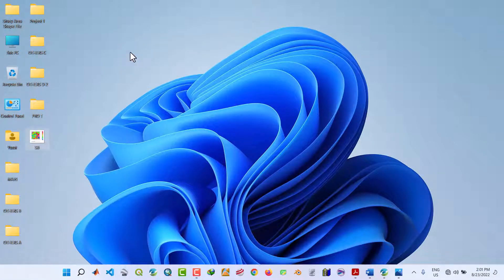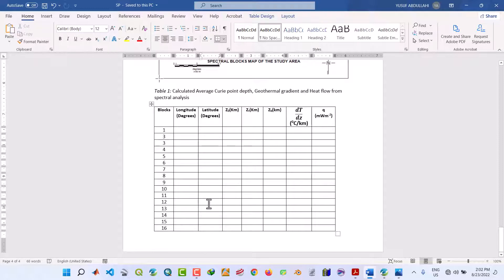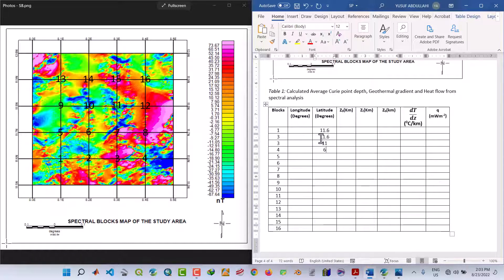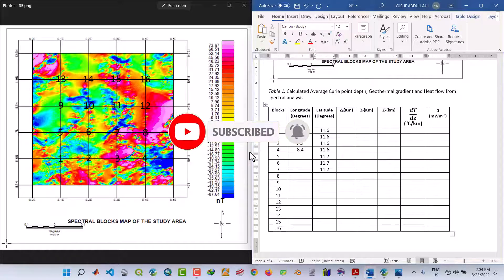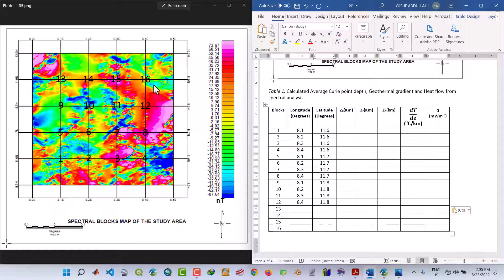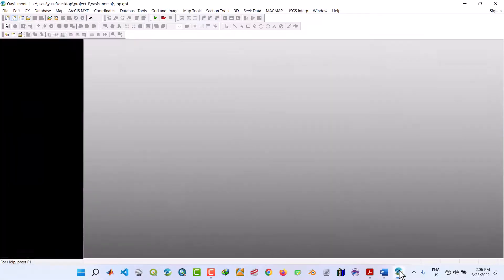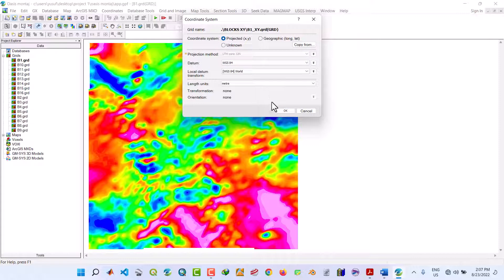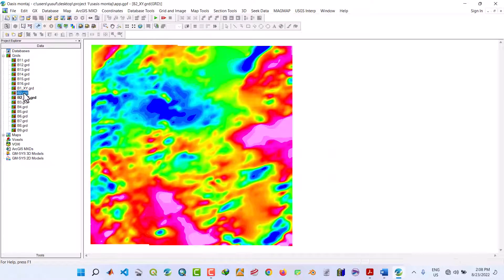(Part 5) Spectral Analysis of Aeromagnetic Data For Geothermal Energy Potential - Full Course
In this videos series, I will show you how to carried out Spectral Analysis of Aeromagnetic Data For Geothermal Energy Potential. Geothermal energy resource differs from any other renewable energy resource, so it has an edge over other renewable energy sources. Geothermal energy is the energy contained in the intense heat of the earth that continually flows outward from deep inside the earth. It can be accessed and exploited by drilling hot water or steam as the case may be in a process similar to drilling of oil and natural gas. The aim of this work is to investigate the geothermal energy resources potential in this study involves delineating targets areas of the earth’s crust where
geologic processes have raised temperatures near the surface, such that the heat contained can be utilised. A high-resolution aeromagnetic (HRAM) data of sheet number 80 from Kano State, Nigeria was used for this course.

Thank you! I greatly appreciate it! 🙏